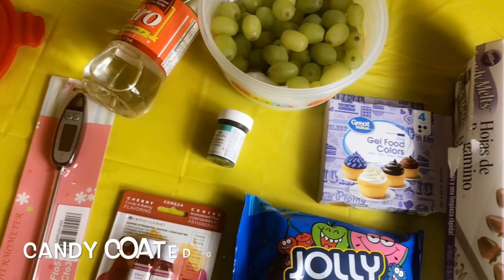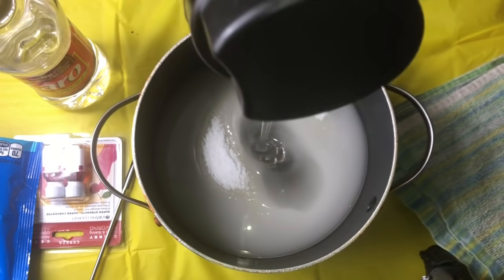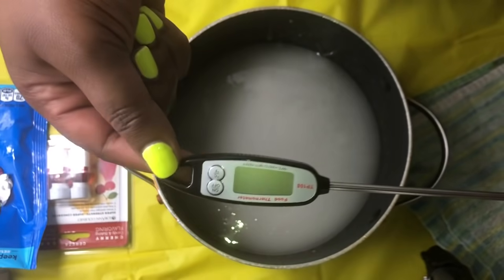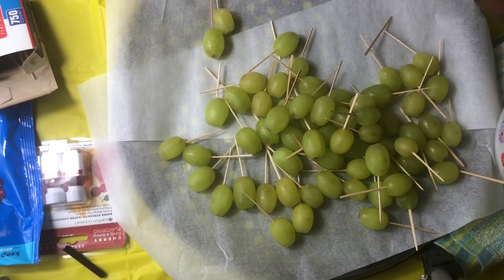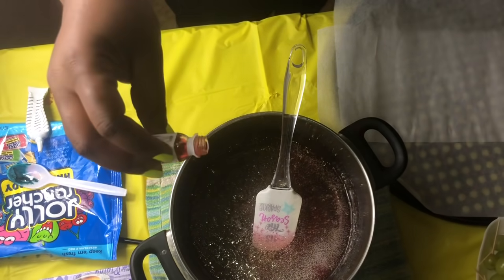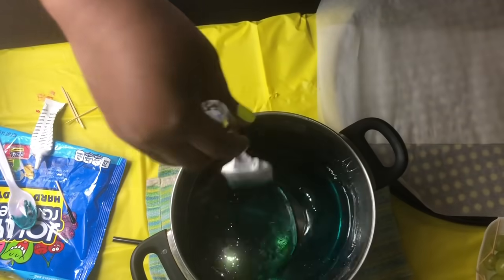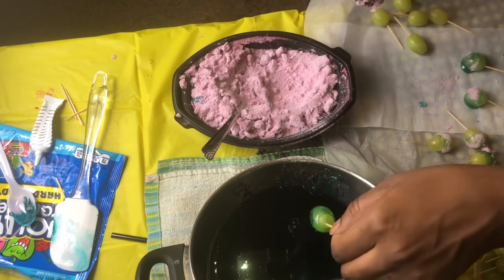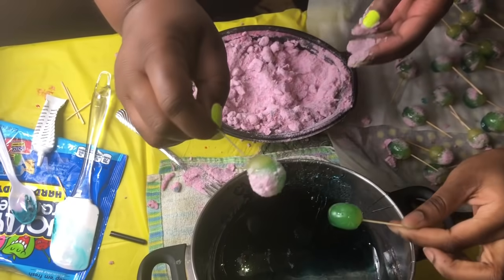How to make Candy Grapes | crack grapes tutorial | my own version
Hey y’all check out this link down below for a better updated version of this.. Thanks

If you don’t have the flavoring, you can use 2-3 capfuls of vanilla flavoring

For the ones looking for the flavoring, the links are down below. In Walmart it is located in the stationary section with the rest of the baking stuff

**No I’m not a professional, just did these for fun
Explaining how to make the candy mix for the grapes